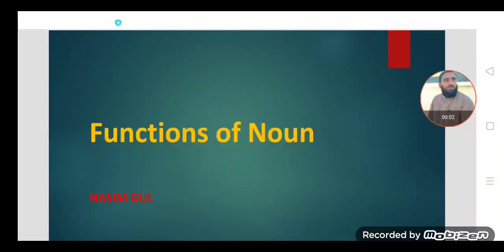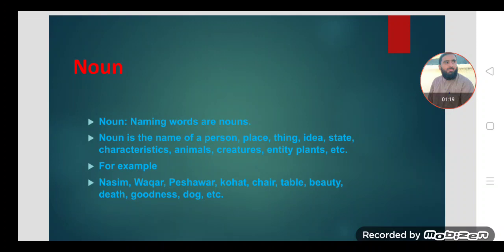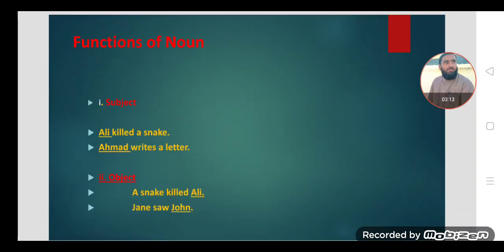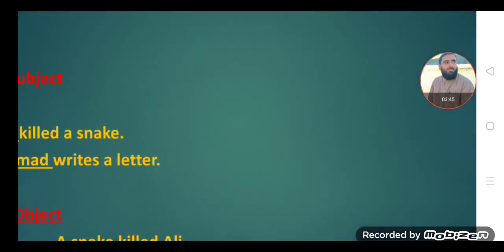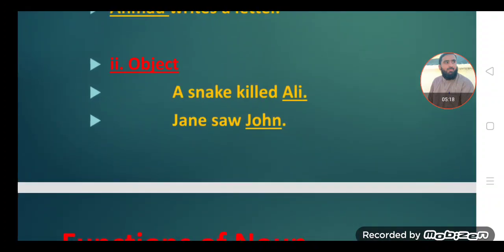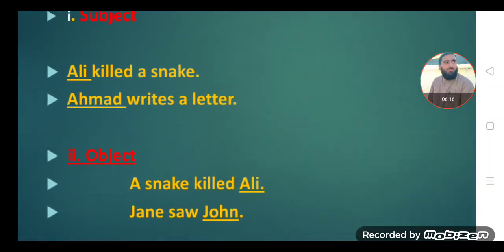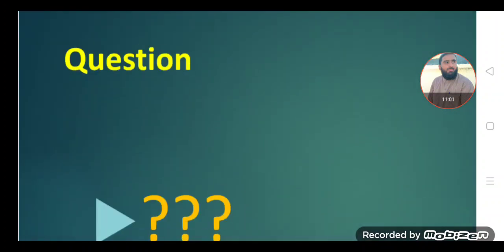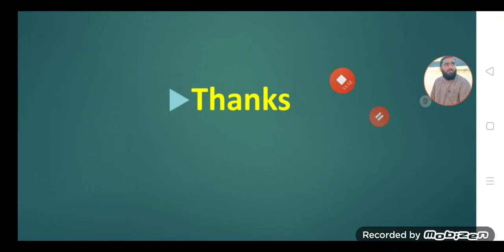Nouns/Functions of Nouns with examples (Functional English) by Nasim Gul.